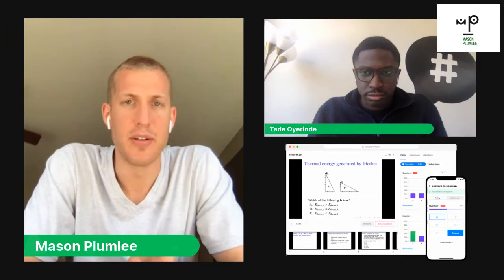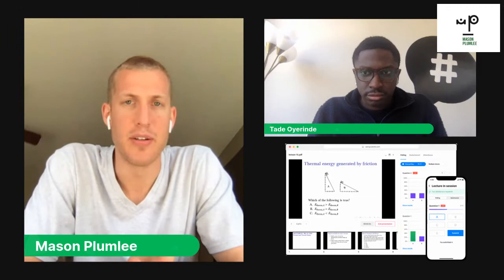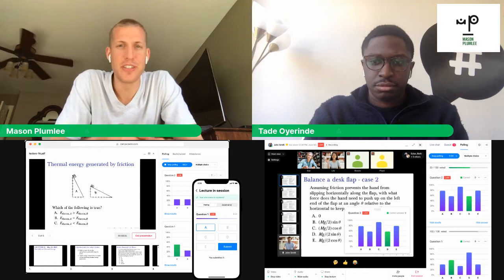Founder Series with Mason Plumlee, Ep. 15: Tade Oyerinde, Founder/CEO of Campuswire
Mason speaks with Tade Oyerinde about Campuswire, a teaching tool professors use to manage Q&As, implement active learning, and host live video lectures and office hours. With so many schools preparing to create a more robust online college experience for next school year, Campuswire is becoming a platform of choice. Tade shares insights on the higher ed landscape, stories from his journey as an entrepreneur, and why flying (he has his pilot's license) took a backseat to starting a company.